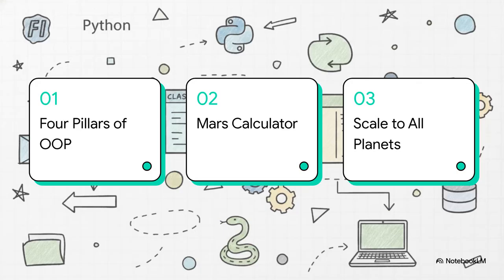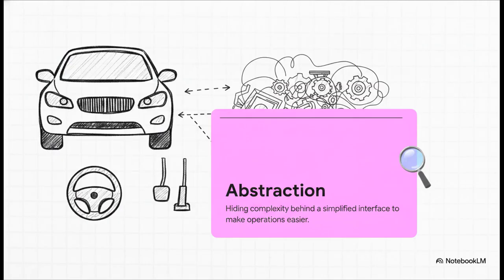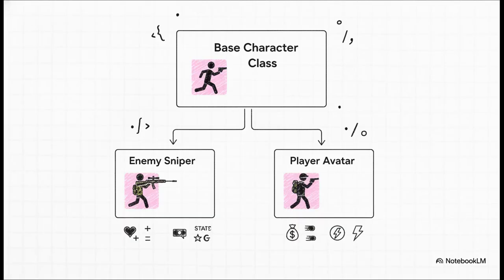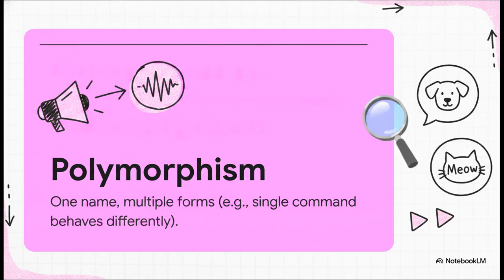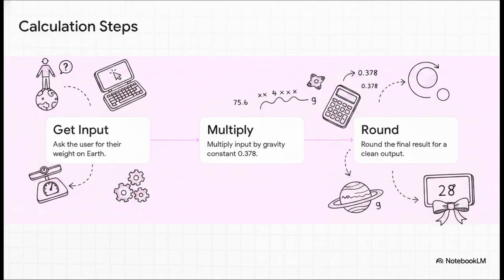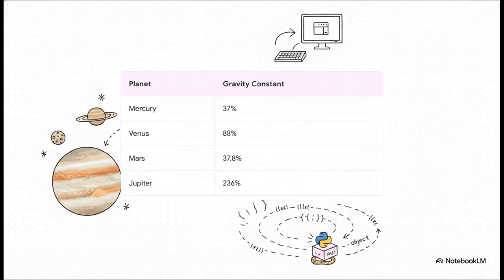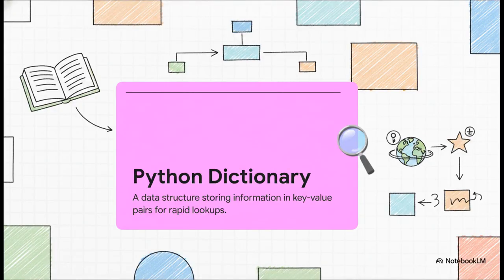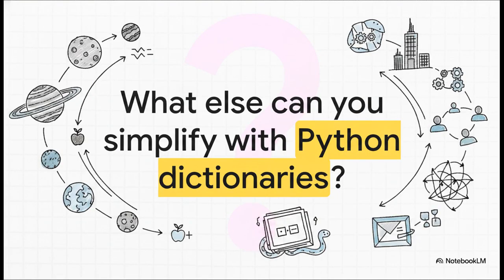OOP Weight Calculator